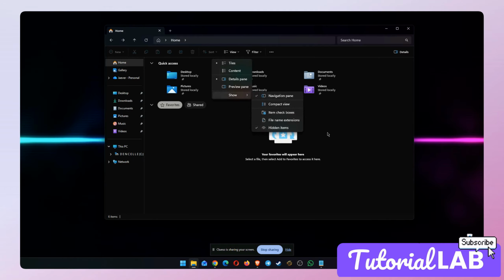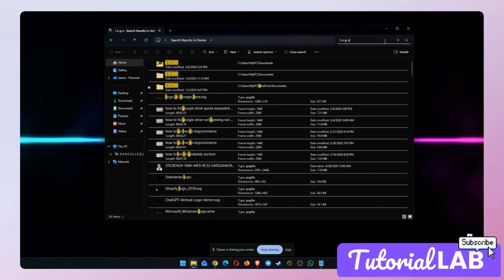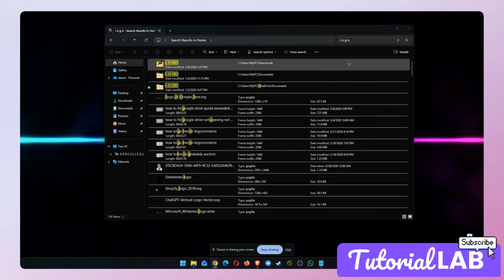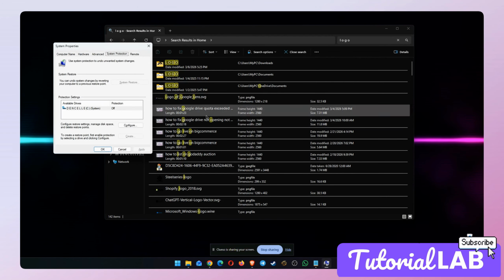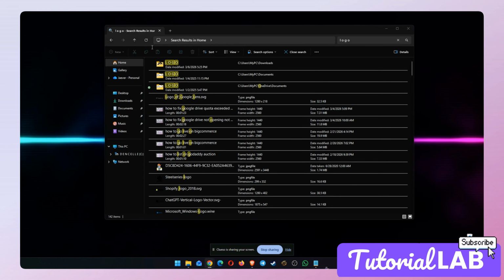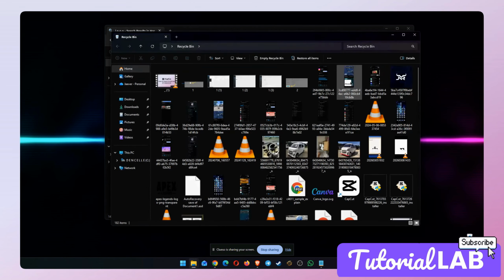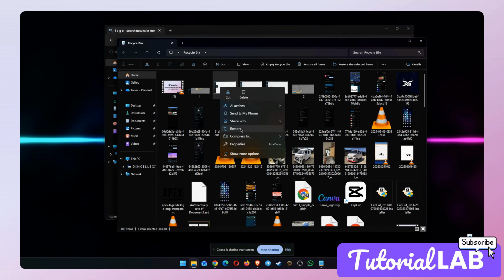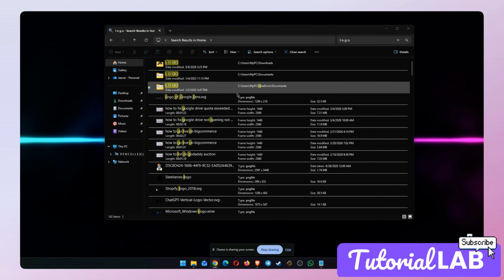How To Recover Lost Folder From Desktop (Step By Step)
How To Recover Lost Folder From Desktop

Hello everyone! In this tutorial, I’ll show you exactly "How To Recover Lost Folder From Desktop" so you can get back important files that have disappeared. If you’ve been searching for ways to "recover lost folder from desktop" or want a guide to "missing desktop folders fix", this beginner-friendly tutorial will walk you through the steps clearly.

We’ll go through checking the Recycle Bin, using Windows File History, and restoring backups to "restore deleted folder" quickly and safely. You’ll also learn tips for troubleshooting folders that appear missing due to system or display issues.

By the end of this guide, you’ll confidently know how to recover lost folders from your desktop. You’ll be able to restore deleted or missing folders, secure your important files, and prevent accidental data loss in the future.